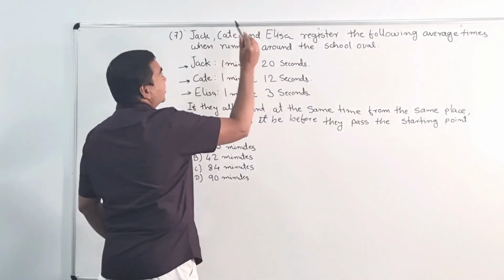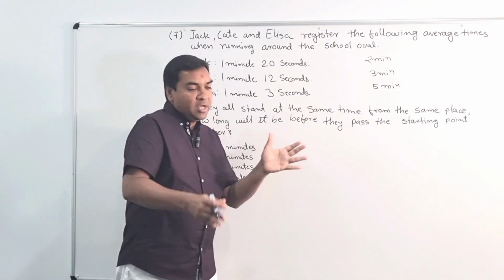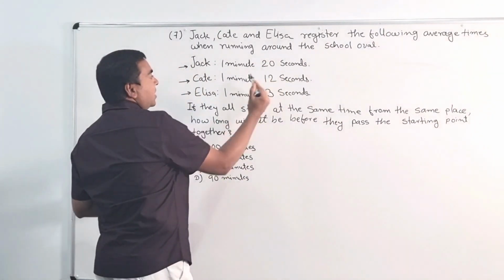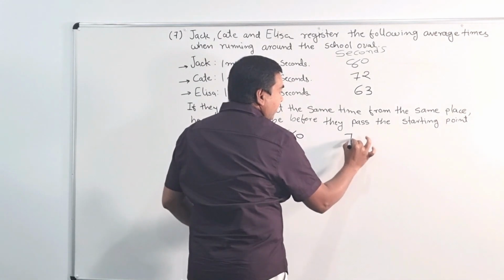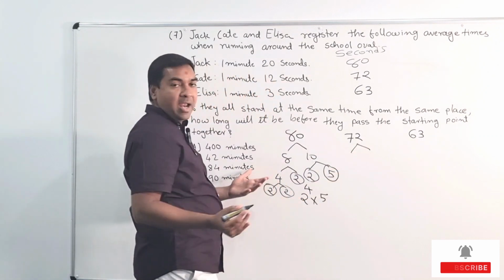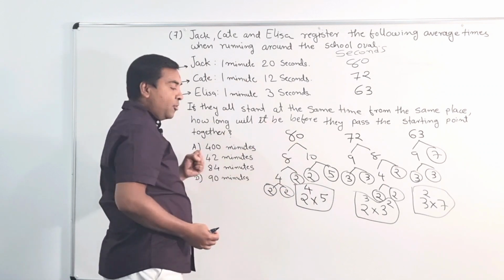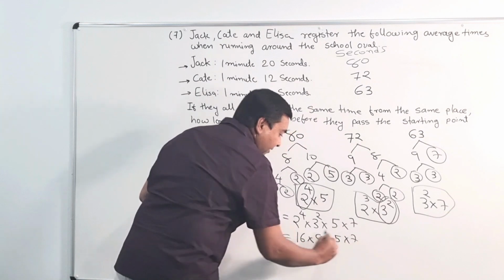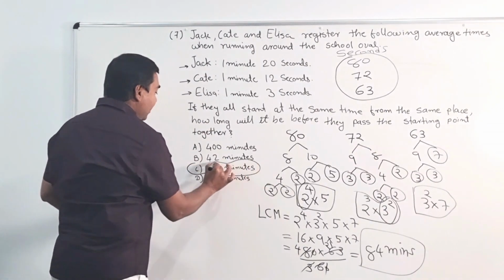Distance & Time (Part 3)